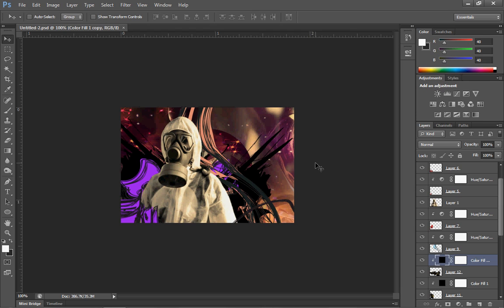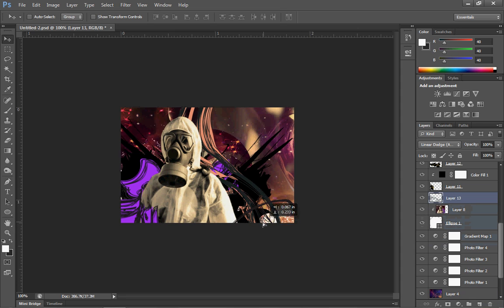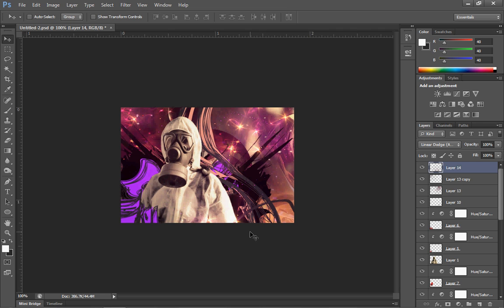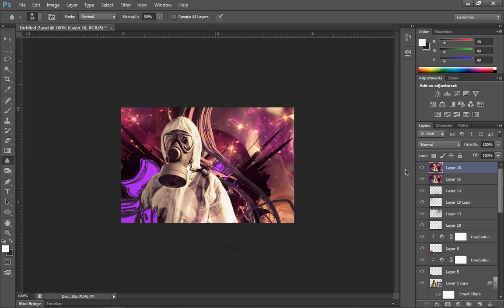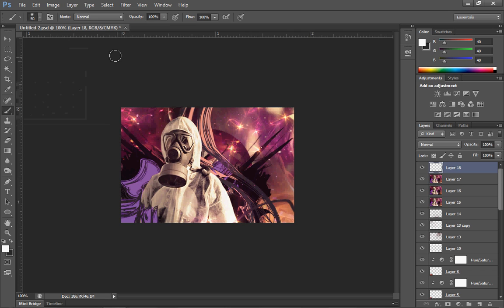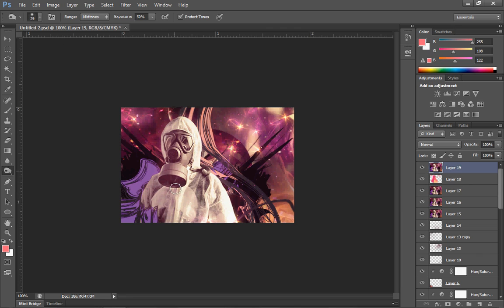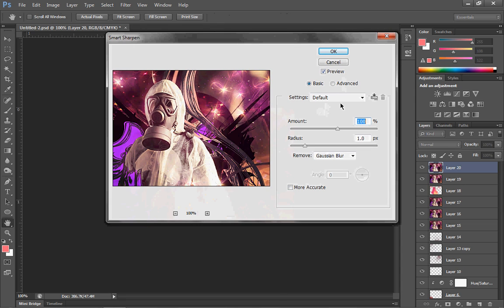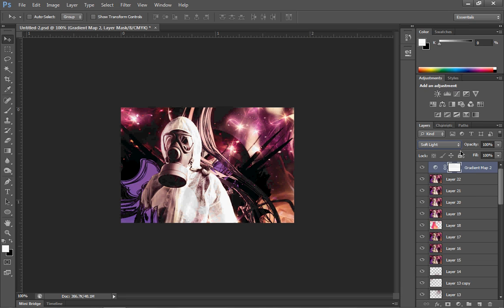Guy in a Gas Mask Tutorial Part 3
This is the final part of the tutorial.